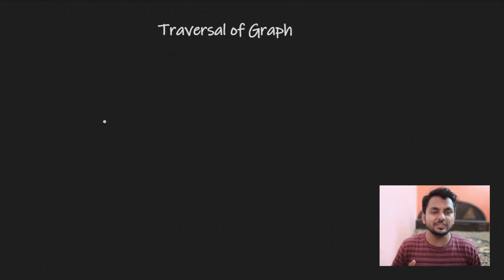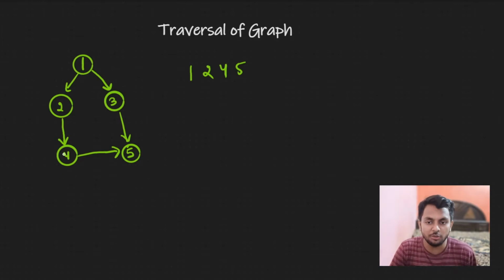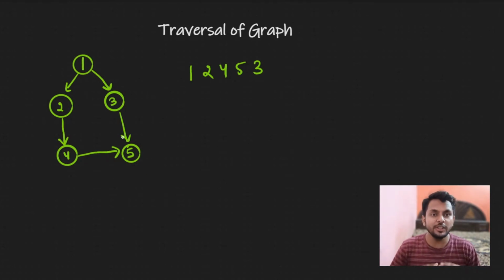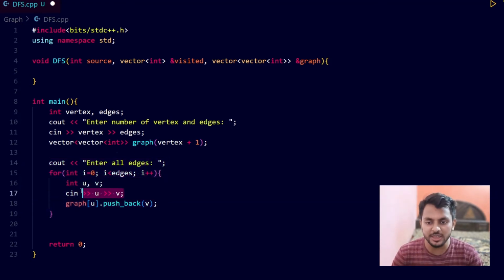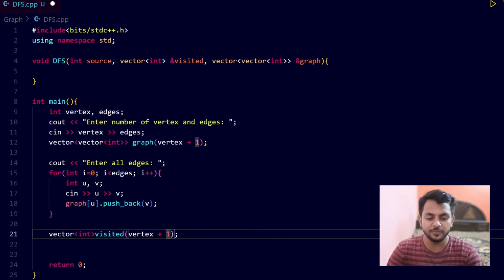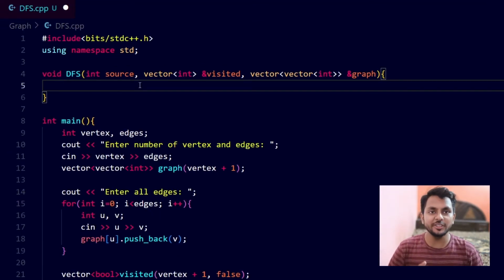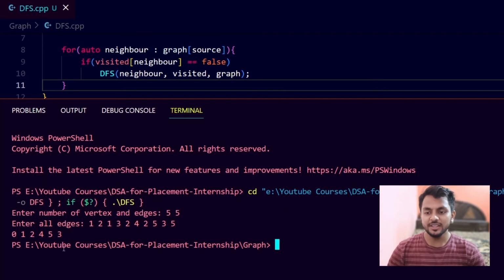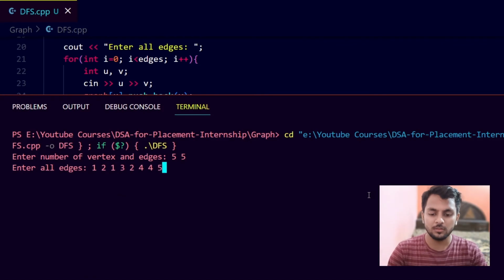Depth First Search | DFS | Graph traversal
Hello Everyone, In this video, we are going to learn about how to traverse graph data structure? what is DFS?